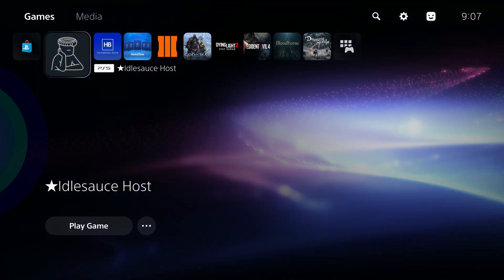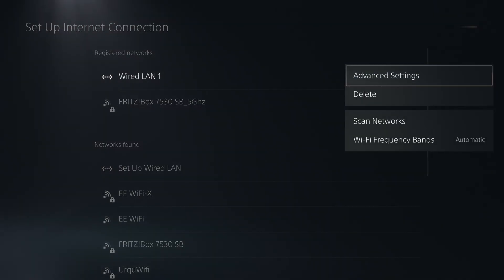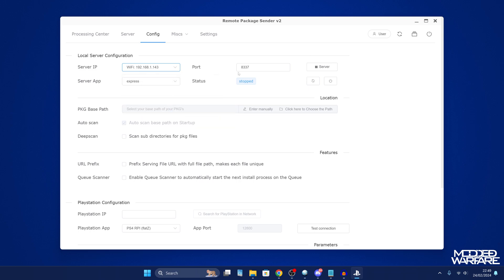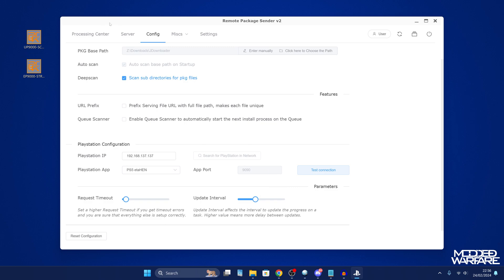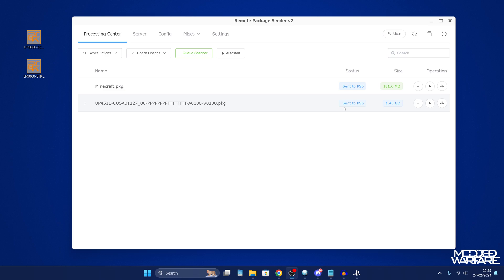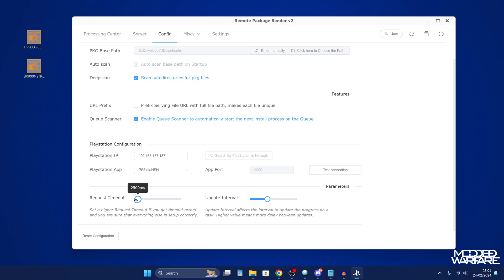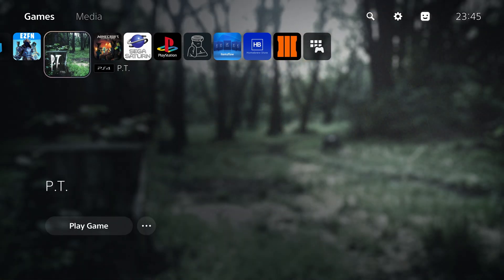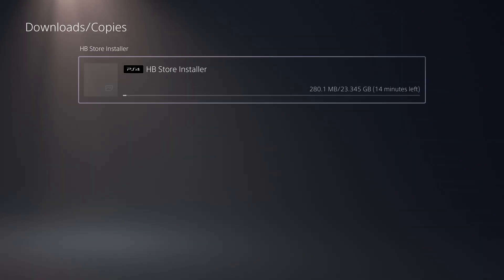PS5 etaHEN 1.7B Released with Direct Package Installer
How to setup the new direct package installer feature in etaHEN 1.7B.

Timestamps:
0:00 - Intro
0:53 - Loading etaHEN 1.7B
3:12 - Pkg Sender Setup
7:05 - Installing Packages
9:00 - Improving Transfer Speeds